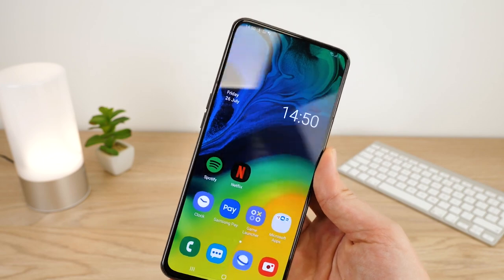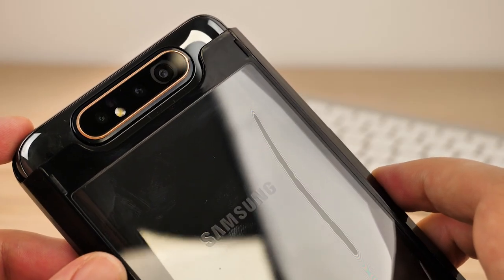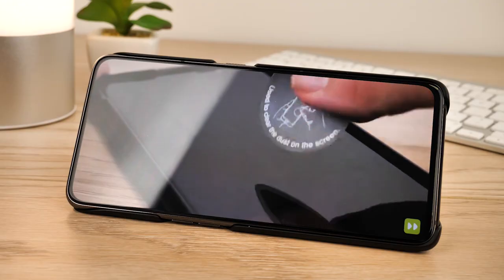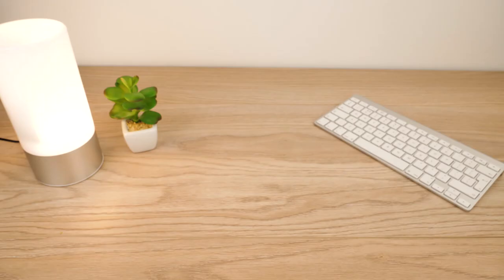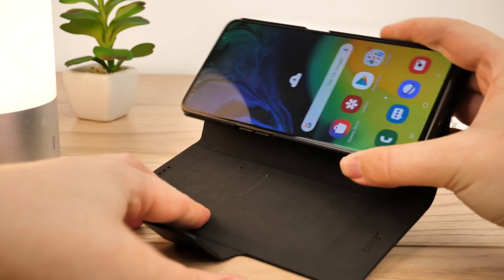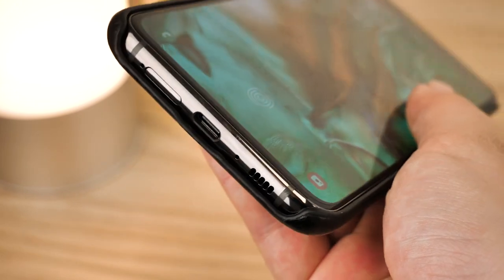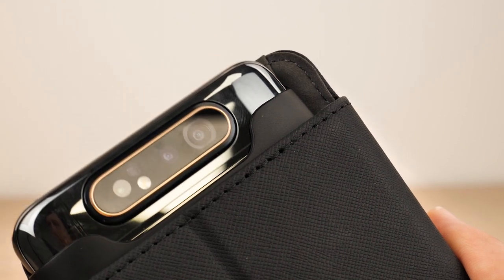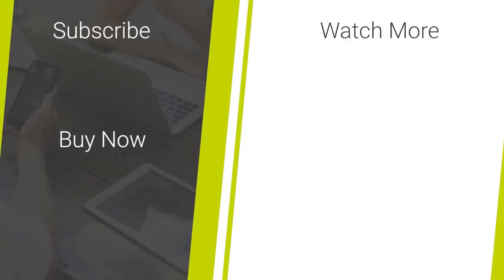Top 5 Samsung Galaxy A80 Cases and Covers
In today's video, we'll be taking you through our Top 5 Cases and Covers for the Samsung Galaxy A80 from the official case to the classic flip cover.

Olixar Leather-Style Samsung Galaxy A80 Wallet Stand Case - Black -

Olixar Farley RFID Blocking Samsung A80 Executive Wallet Case - Black -

Social Links...